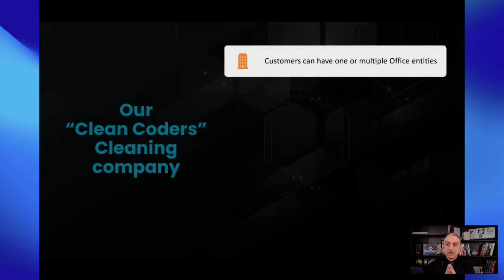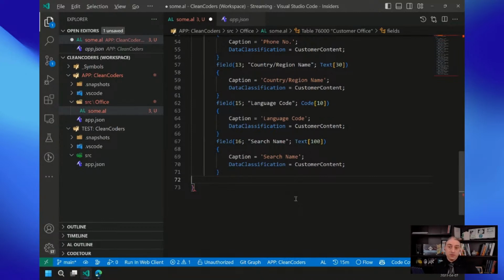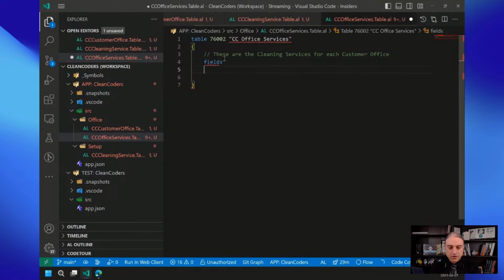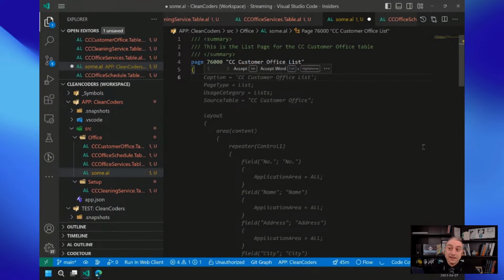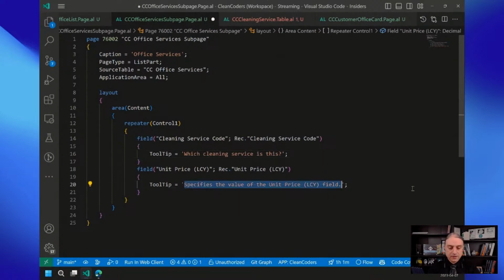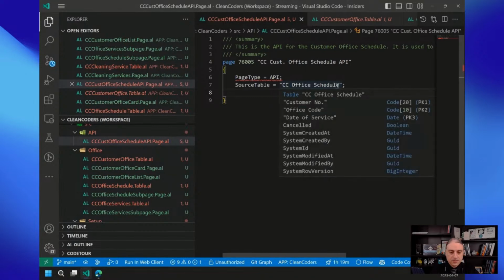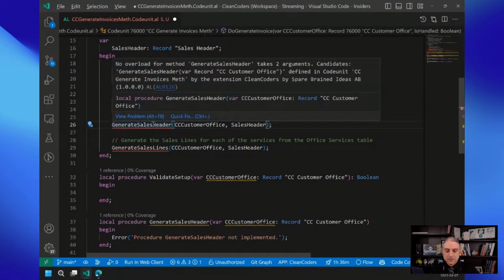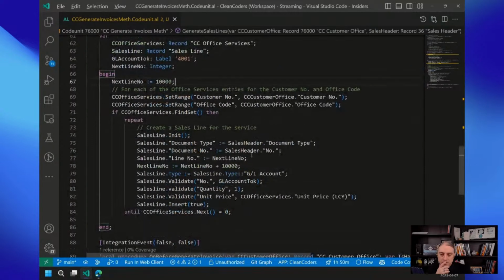BC + GitHub Copilot Part 1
In this stream, we'll spin up a new extension with GitHub Copilot and see how it can speed things along for us.